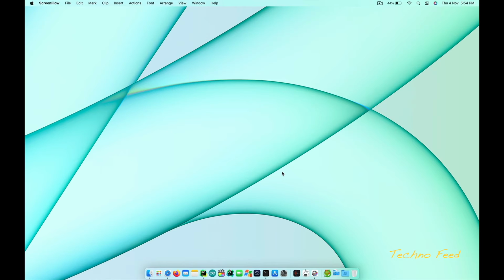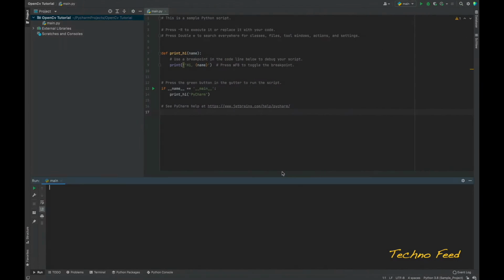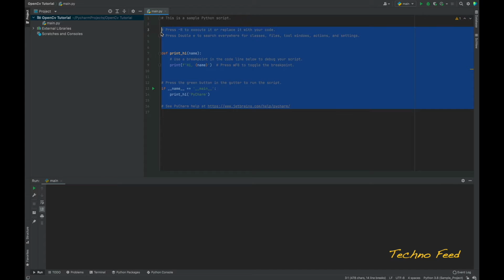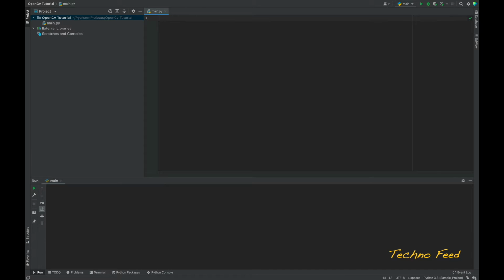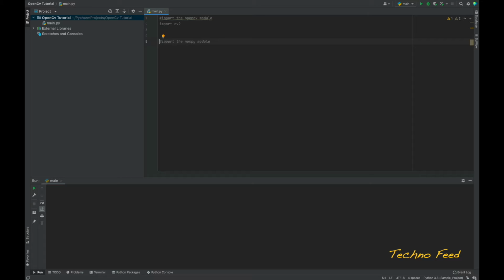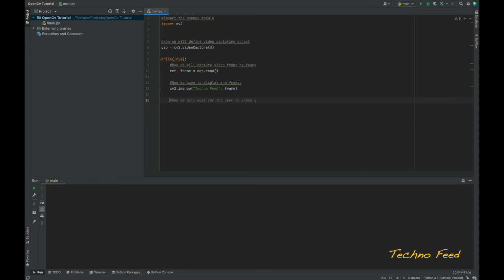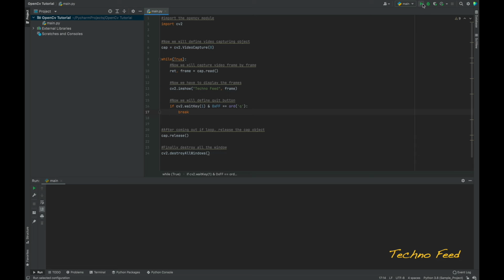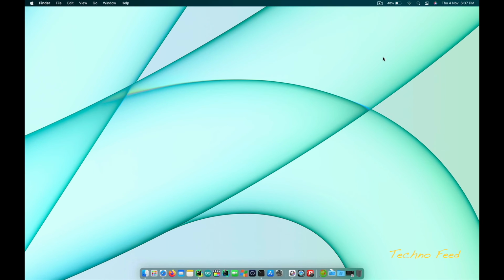Access Webcam Using Python And OpenCv | 2021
Hey everyone this is Techno Feed and in this video we are going to learn how to access webcam using Python and OpenCv.

You will be learning the following things in the video:

1. How to import module
2. How to access webcam
3. How to use specific button for specific purpose in OpenCv

Watch The Video Completely
Try to Learn Something New From Video

We have provided the link of social media for such purposes with the channel.